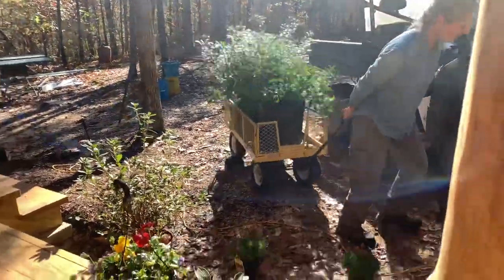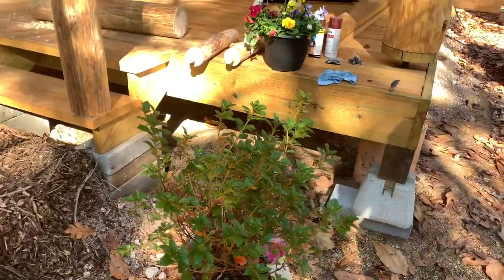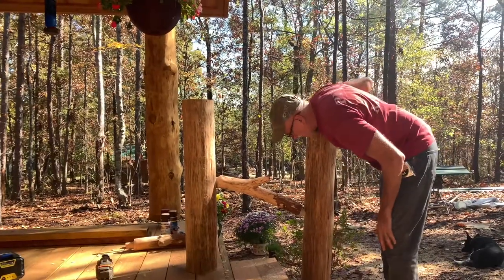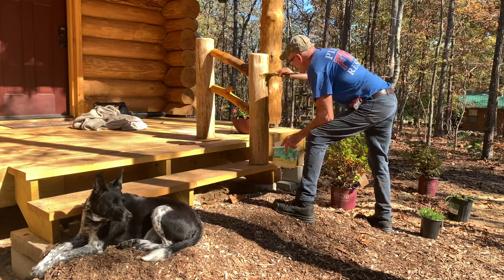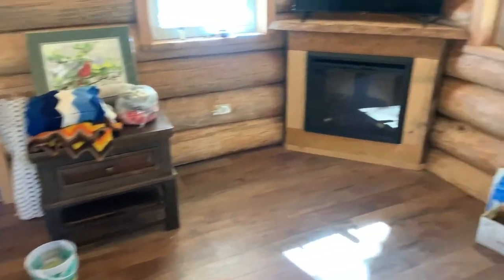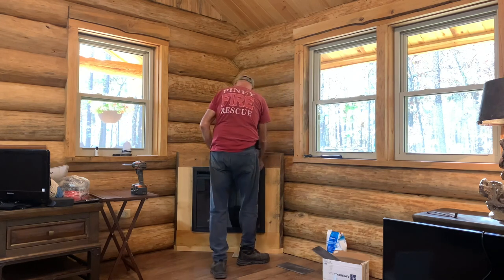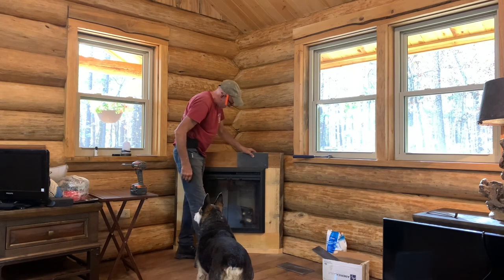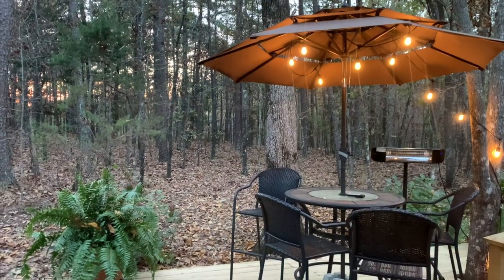Log Cabin build Part 34, building a handrail and the fireplace surround. Full scribe log cabin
Log cabin built by husband and wife team. Some finishing details. Building the hand rail and fireplace surround. My mother comes to help figure out the landscaping details.